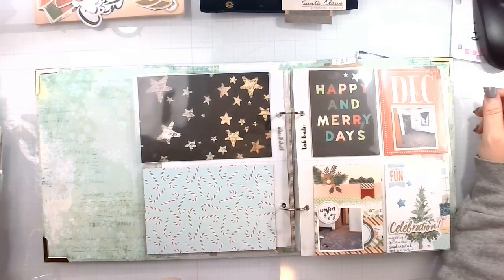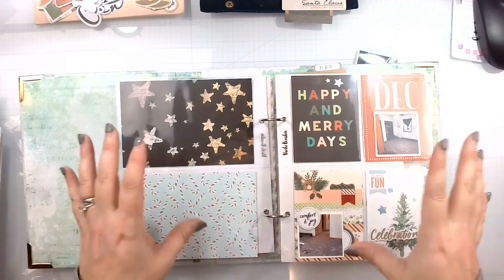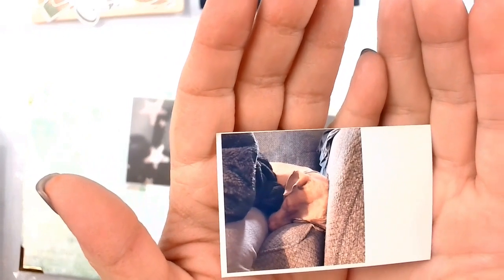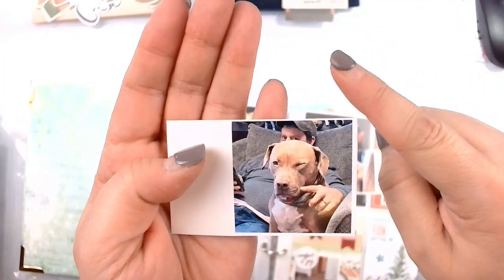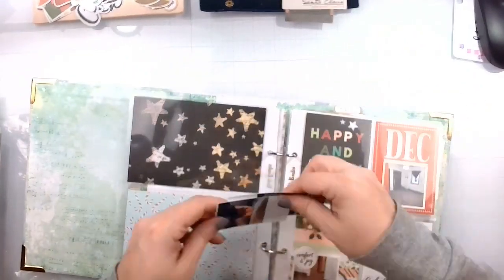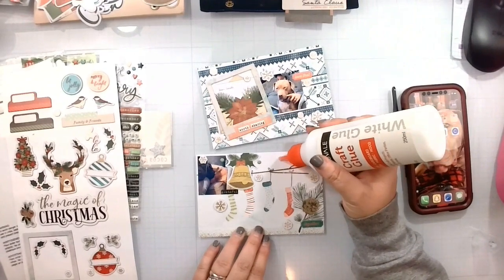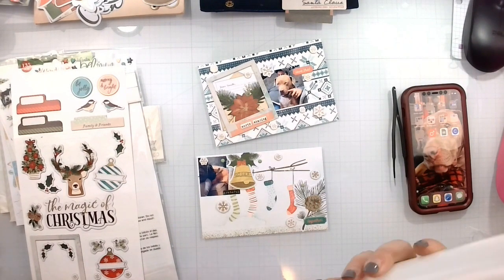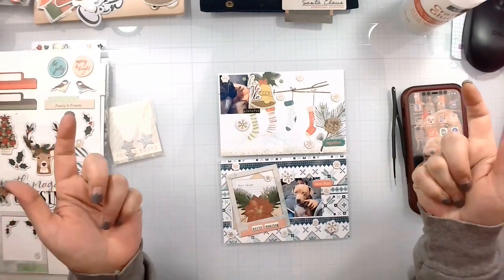Baby Got Scraps Day 26 HTKAKWS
Baby Got Scraps